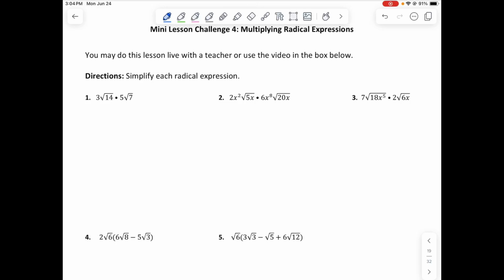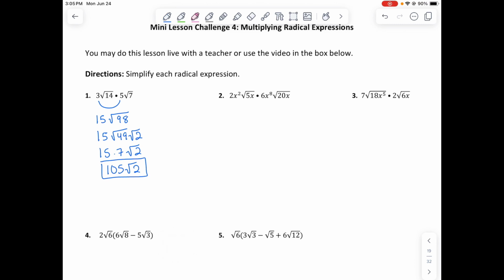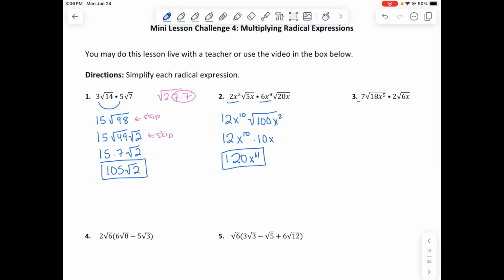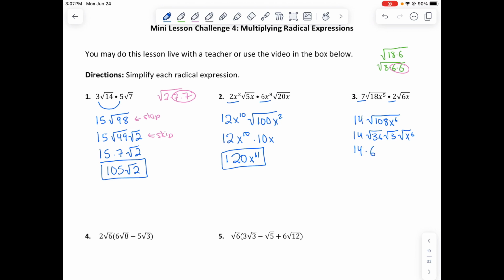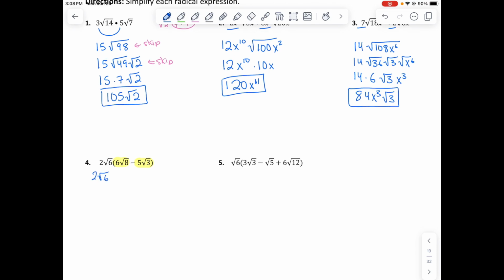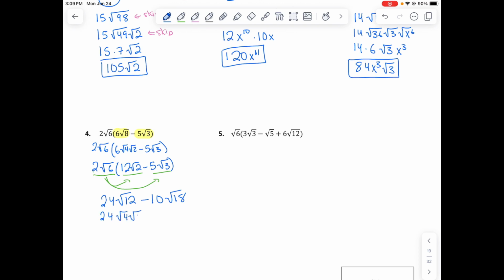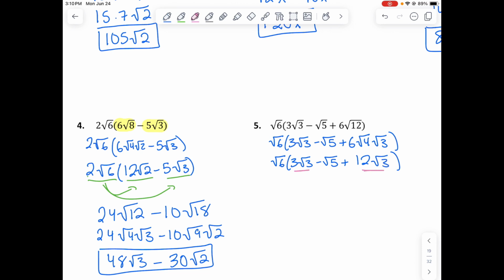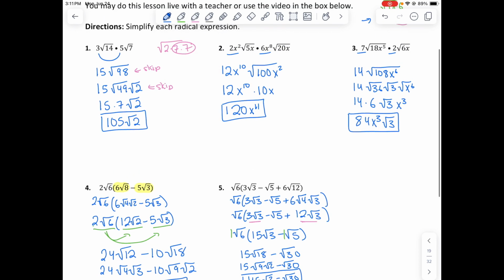Mini lesson multiplying radicals